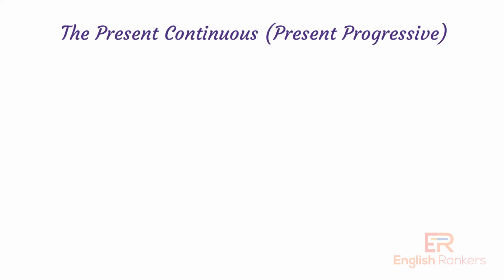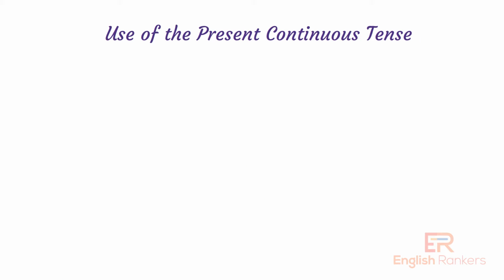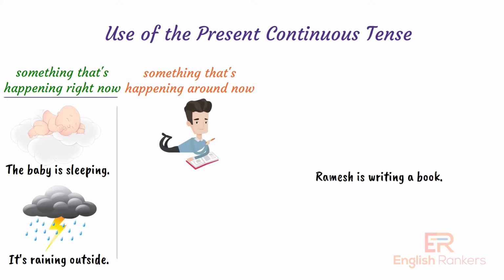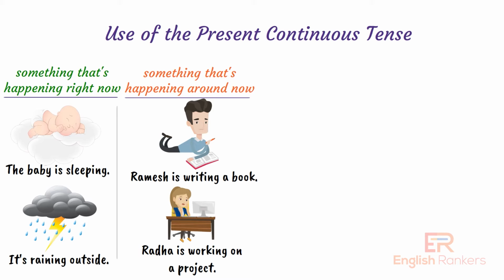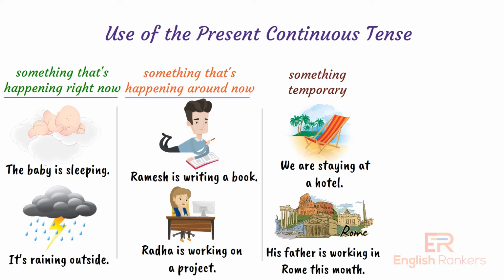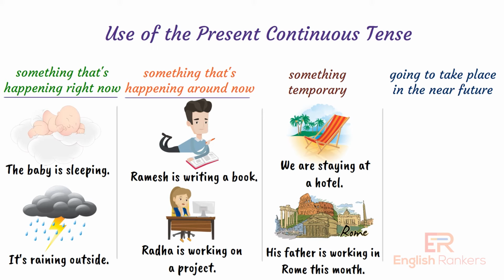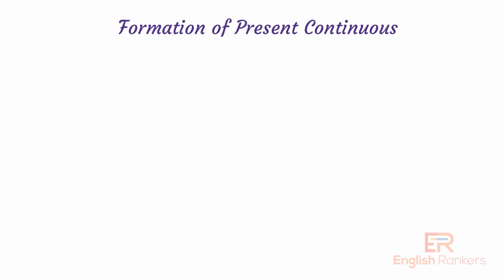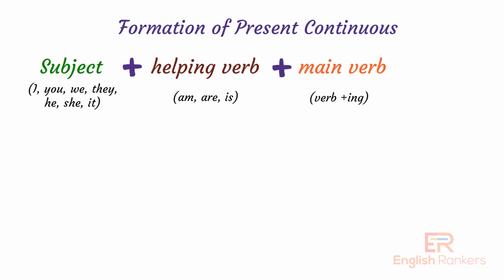Present Continuous Tense | When and how to use the Present Progressive Tense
In this video, we are going to talk about the present continuous tense. We will discuss when we use the present continuous tense. How to form a sentence with present continuous tense?
The present continuous (also called present progressive) is a verb tense used to show that an ongoing action is happening now (or at the moment of speech).

Sound knowledge of tenses will help us construct sentences with appropriate verbs to describe any action or state of being.
Honestly, positive comments give much energy and a smile to keep going and developing new videos.